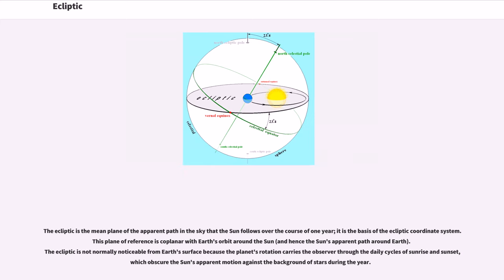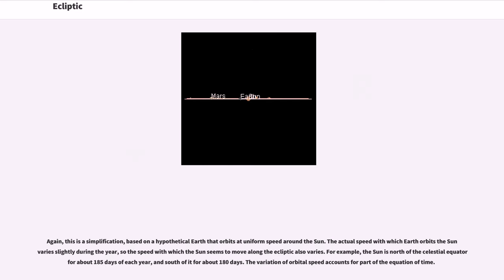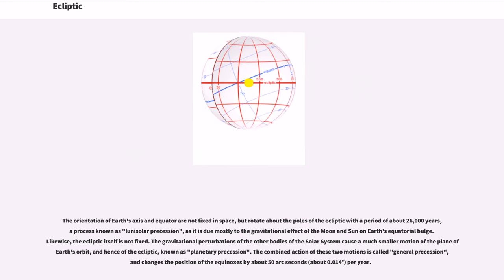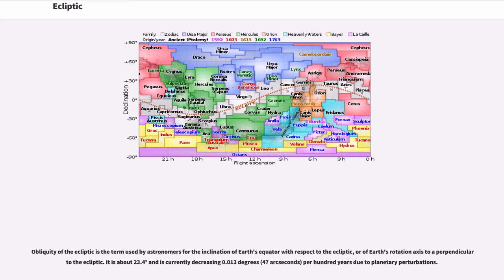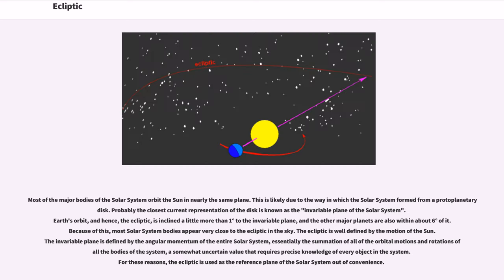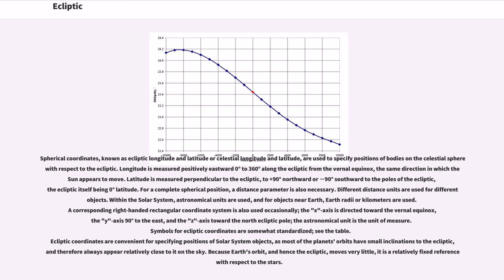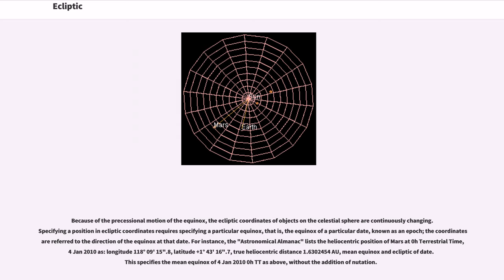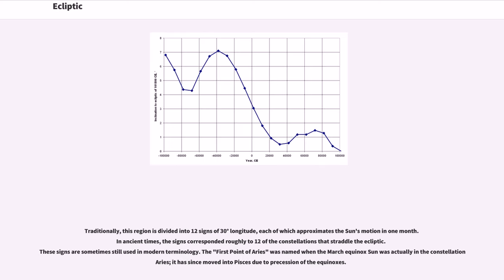Ecliptic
The ecliptic is the mean plane of the apparent path in the sky that the Sun follows over the course of one year; it is the basis of the ecliptic coordinate system. This plane of reference is coplanar with Earth's orbit around the Sun (and hence the Sun's apparent path around Earth). The ecliptic is not normally noticeable from Earth's surface because the planet's rotation carries the observer through the daily cycles of sunrise and sunset, which obscure the Sun's apparent motion against the background of stars during the year.

The motions as described above are simplifications. Due to the movement of Earth around the Earth–Moon center of mass, the apparent path of the Sun wobbles slightly, with a period of about one month. Due to further perturbations by the other planets of the Solar System, the Earth–Moon barycenter wobbles slightly around a mean position in a complex fashion. The ecliptic is actually the apparent path of the Sun throughout the course of a year.

Because Earth takes one year to orbit the Sun, the apparent position of the Sun takes one year to make a complete circuit of the ecliptic. With slightly more than 365 days in one year, the Sun moves a little less than 1° eastward every day. This small difference in the Sun's position against the stars causes any particular spot on Earth's surface to catch up with (and stand directly north or south of) the Sun about four minutes later each day than it would if Earth would not orbit; a day on Earth is therefore 24 hours long rather than the approximately 23-hour 56-minute sidereal day.
Again, this is a simplification, based on a hypothetical Earth that orbits at uniform speed around the Sun. The actual speed with which Earth orbits the Sun varies slightly during the year, so the speed with which the Sun seems to move along the ...